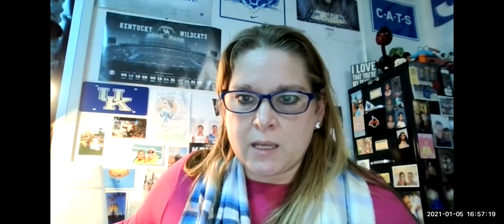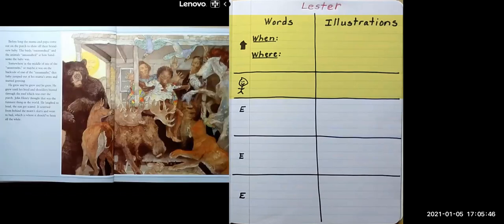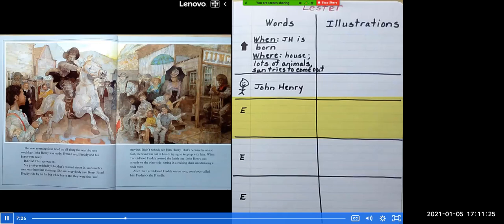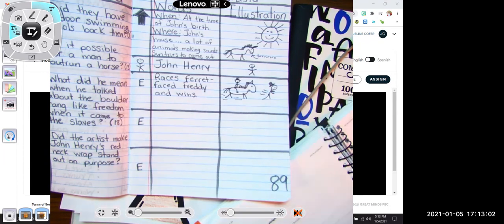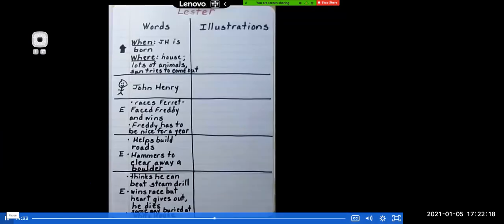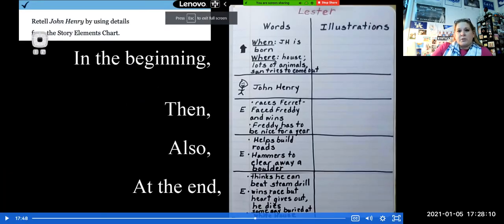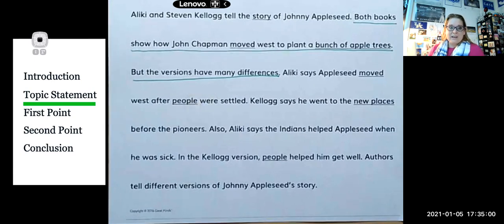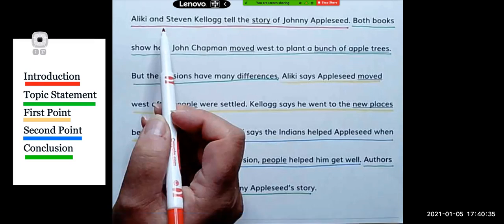WW Module 2 Day 23